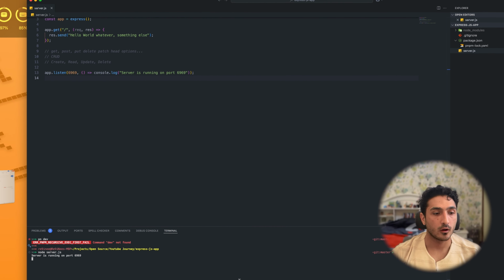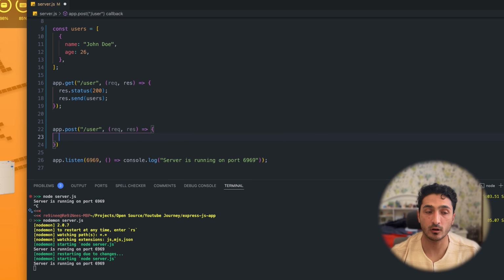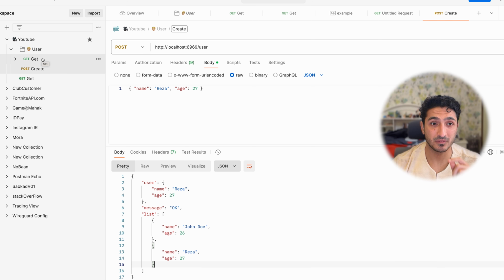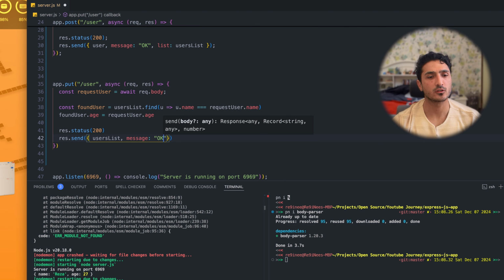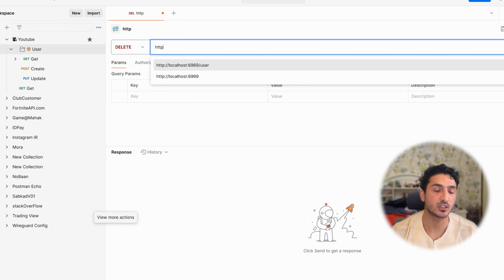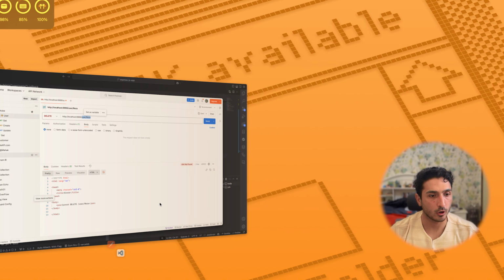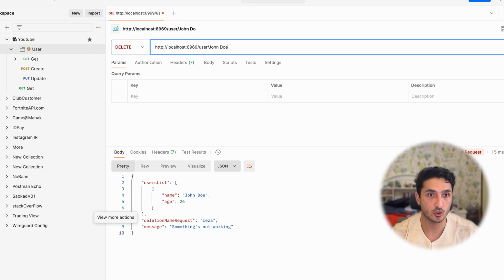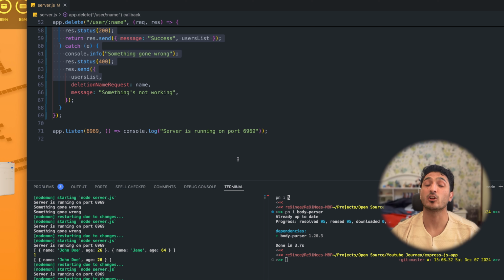Express.js CRUD Operations | Full Tutorial with Postman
Welcome to another hands-on coding tutorial! 🚀 In this video, we’ll dive deep into building CRUD (Create, Read, Update, Delete) operations using Express.js and Node.js. Whether you’re a beginner or brushing up your skills, this step-by-step guide will get you up to speed in no time!

📌 What You’ll Learn:
 • Setting up an Express.js project
 • Creating and testing routes for GET, POST, PUT, and DELETE
 • Using Postman to debug and test APIs
 • Installing and using TypeScript, nodemon, and body-parser for enhanced development
 • Handling errors, middleware, and dynamic routes
 • Pro tips for clean and efficient API development

By the end of this video, you’ll have a fully functional CRUD application, ready to connect to a database in the next video!

💡 Next Steps:
In our upcoming videos, we’ll integrate this app with a real-time database, deploy it, and explore advanced features like serving static files and dynamic websites.

👉 Tools Used:
 • Express.js
 • Node.js
 • Postman
 • TypeScript